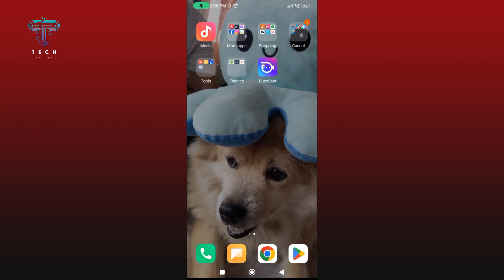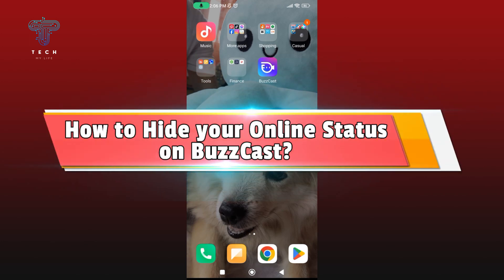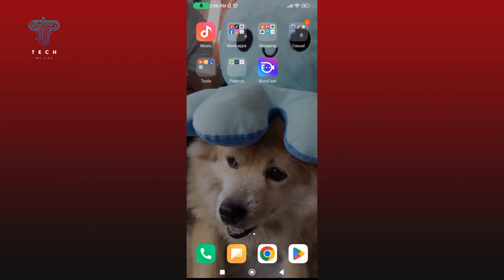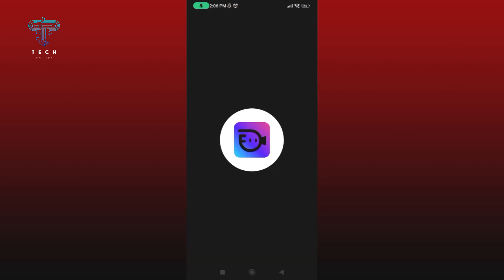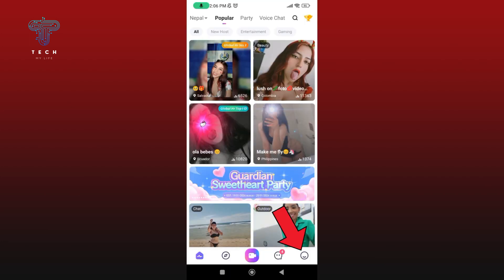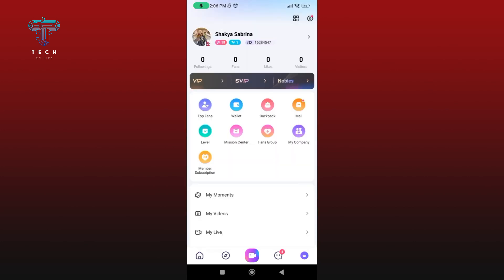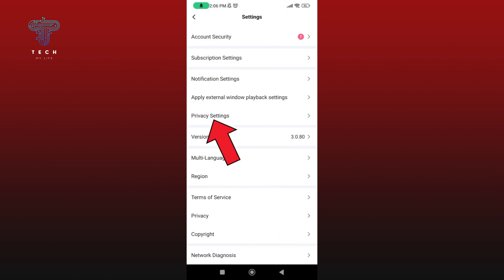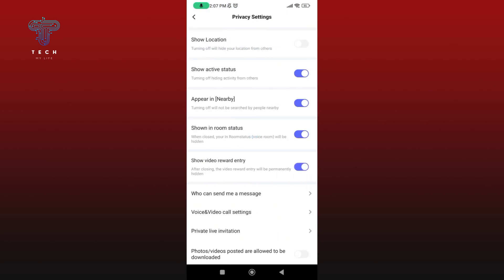How to Hide Your Online Status on Buzzcast? 2024 | BuzzCast App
Want to maintain your privacy while using Buzzcast? Discover how to hide your online status with this easy tutorial! Whether you're avoiding distractions or simply prefer to stay discreet, these simple steps will help you keep your online presence private. Learn how to toggle your online status settings effortlessly and maintain control over who can see when you're active. Watch now and ensure your privacy on Buzzcast!